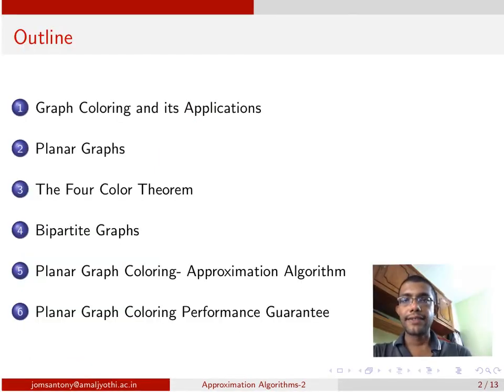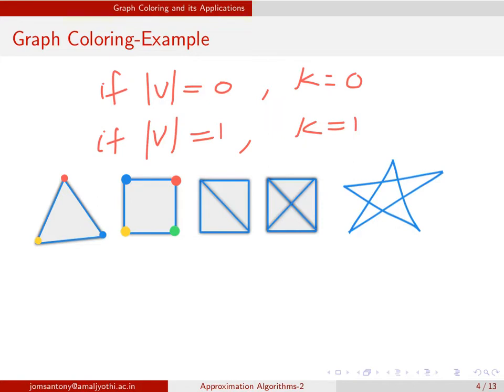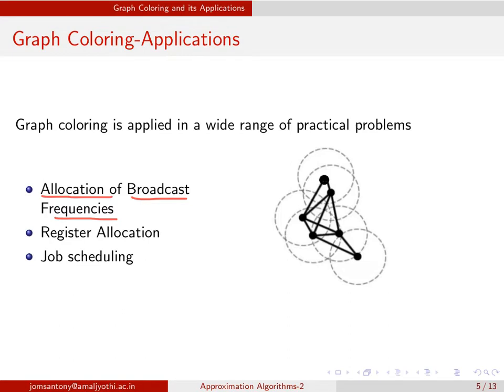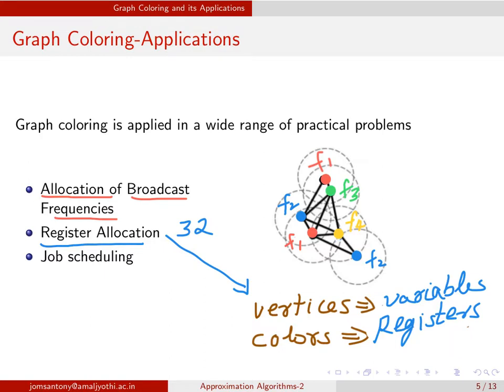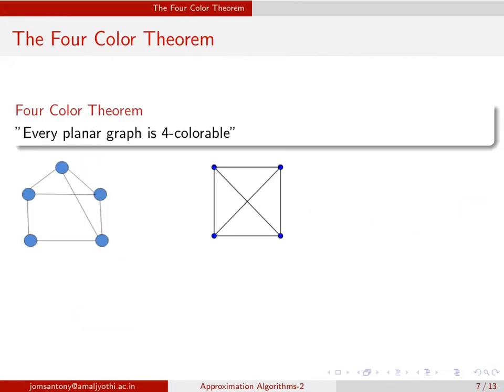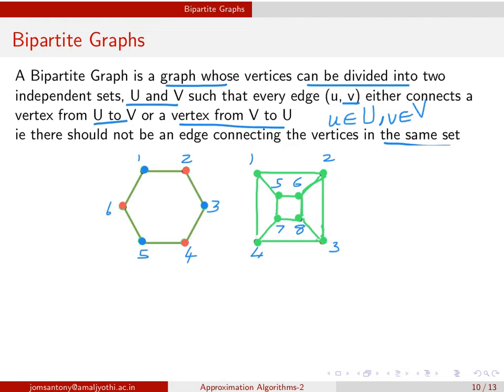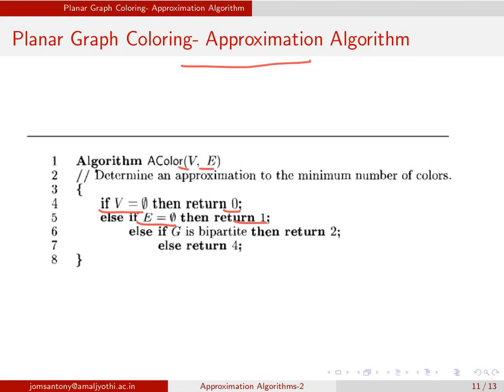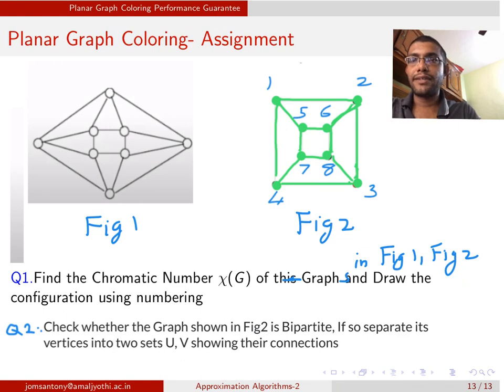Approximation Algorithms 2 - Planar Graph Coloring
This video provides an insight into the following
1Graph Coloring and its Applications
2 Planar Graphs
3 The Four Color Theorem
4 Bipartite Graphs
5 Planar Graph Coloring- Approximation Algorithm
6 Planar Graph Coloring Performance Guarantee